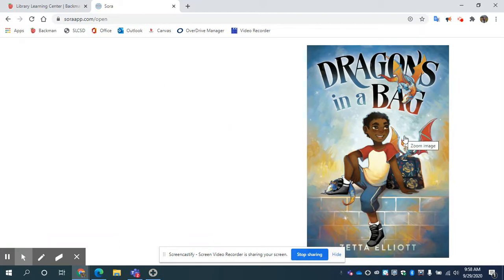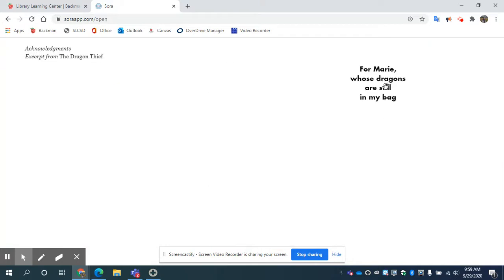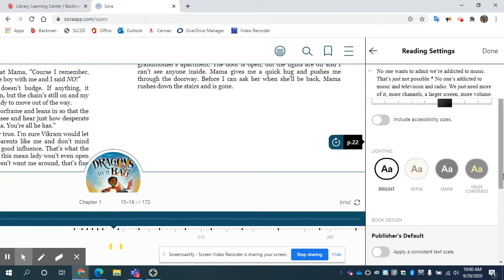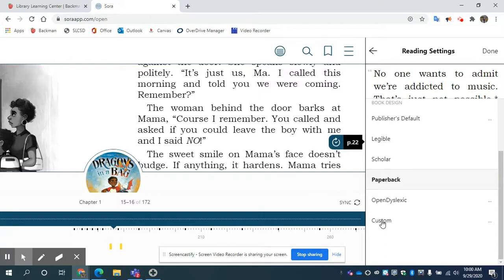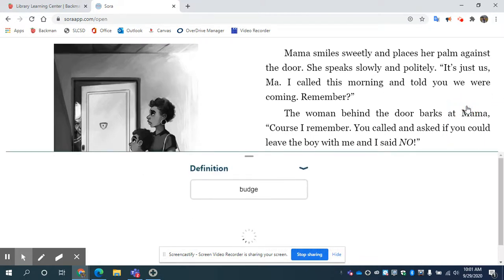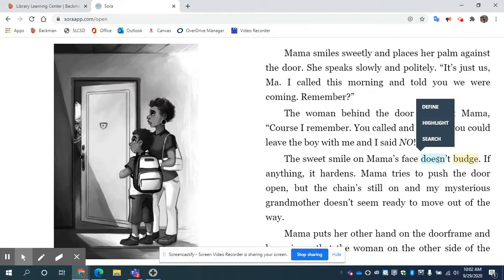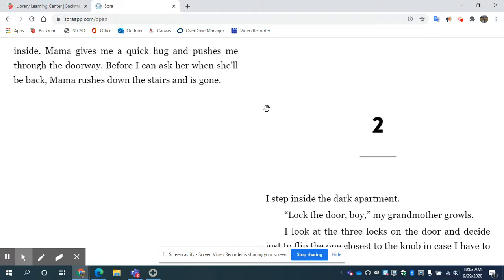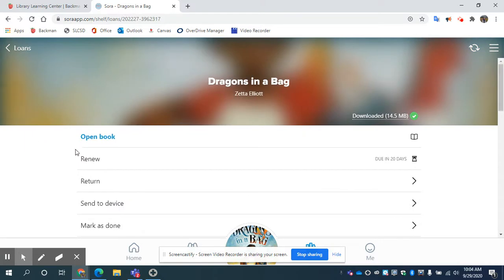Sora Tools: how to make books easier to read